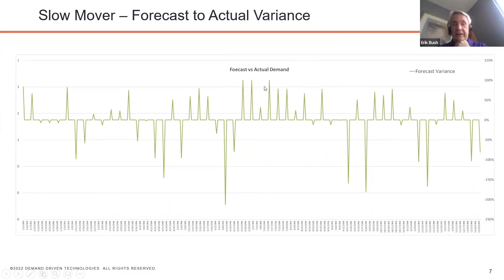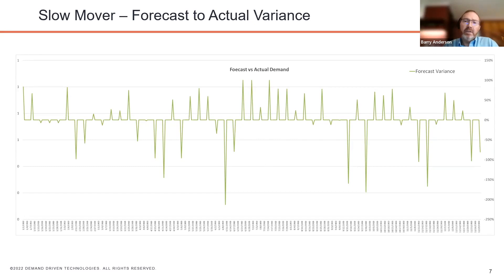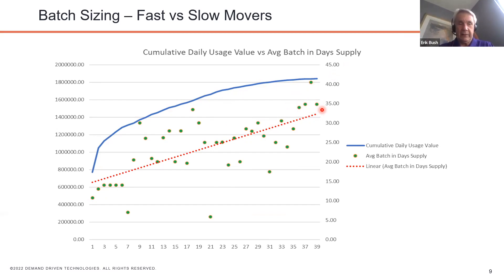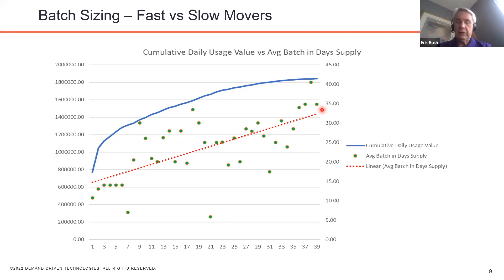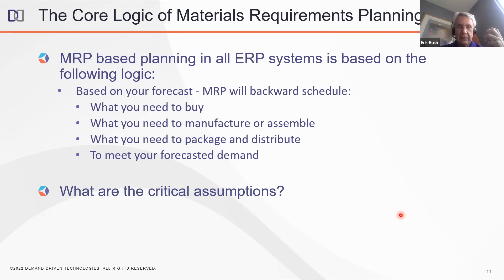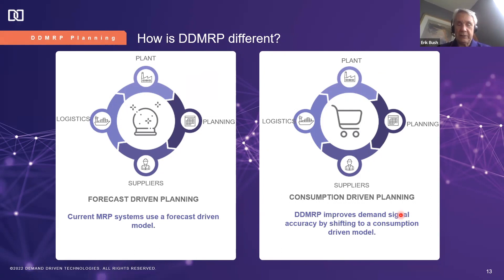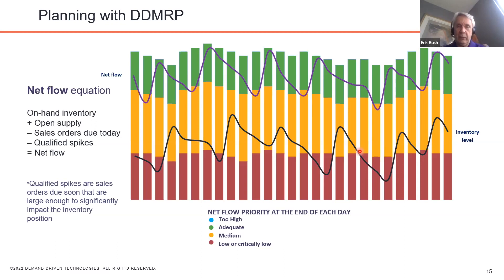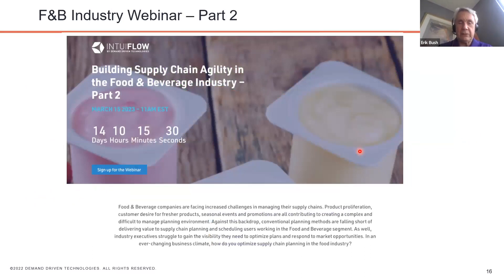Coca Cola Beverages Africa Webinar - Part 1: Supply Chain Industry Challenges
Demand Driven Technologies CEO Erik Bush is joined by Barry Anderson from Coca Cola Beverages Africa to discuss the unique challenges that Food & Beverage producers face in their supply chains. Barry also explains how Intuiflow from Demand Driven Technologies help solve mounting frustration to yield visibility & agility in the CCBA supply chain.

10 years ago, Demand Driven Technologies launched Replenishment+, the world’s 1st DDMRP software. Now known as Intuiflow, our comprehensive cloud-based software leverages demand driven methods throughout its materials planning, sales and operations planning (S&OP), and production scheduling capabilities, using AI/ML for greater agility.

For more about Demand Driven Technologies, our solutions, and our mission,